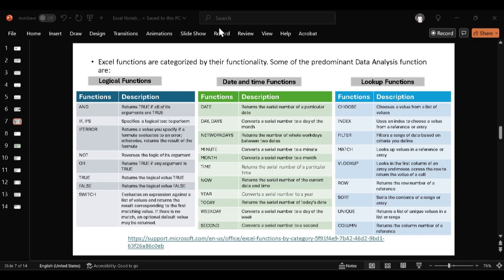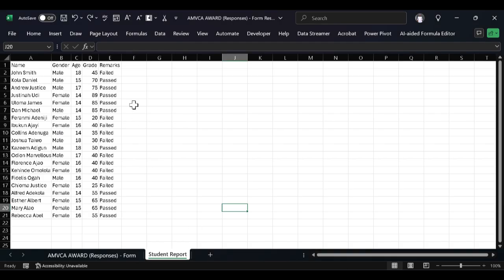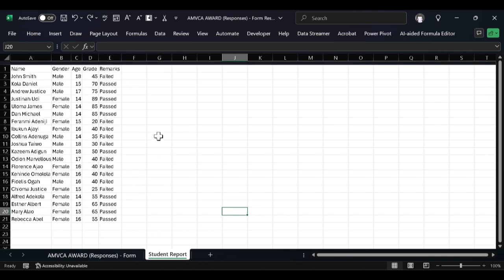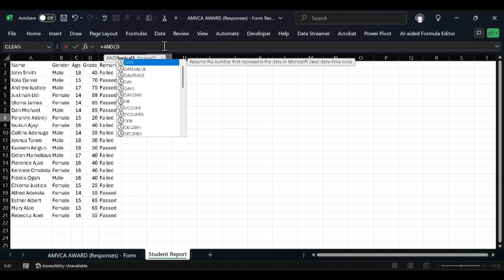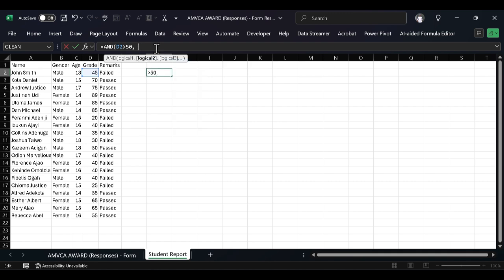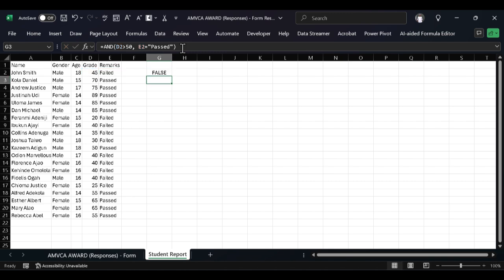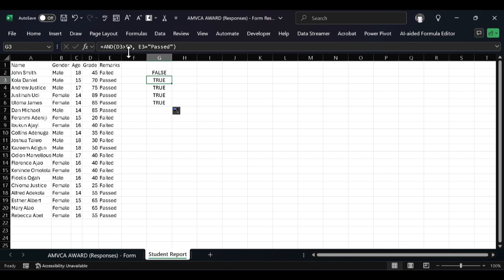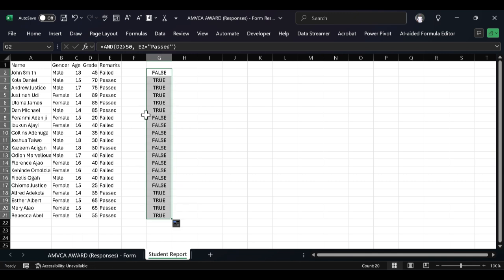Advanced Formula || Part 1